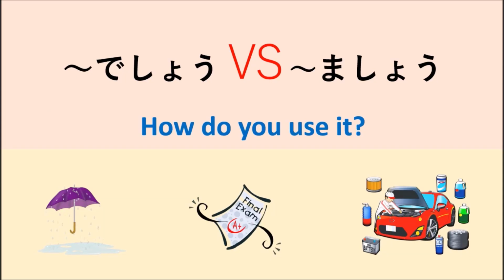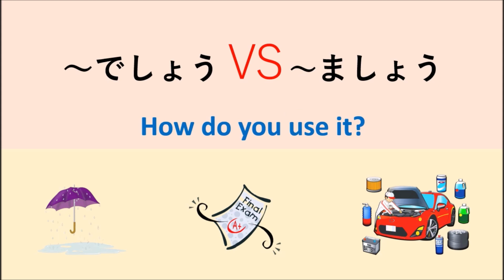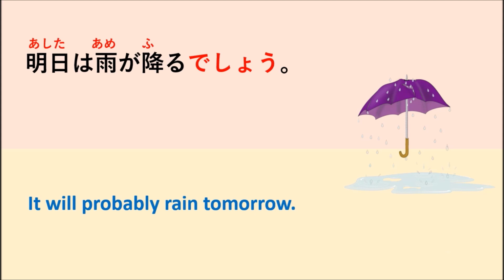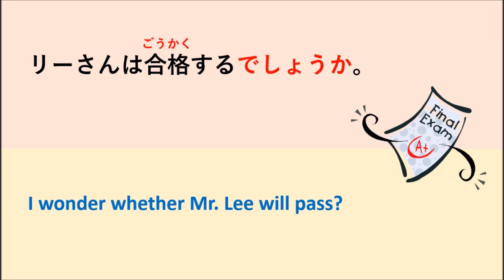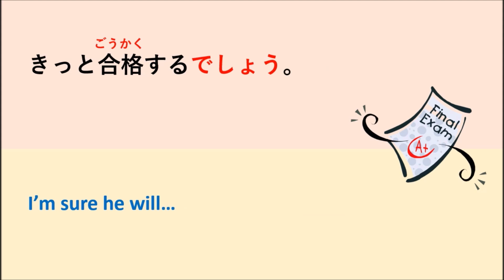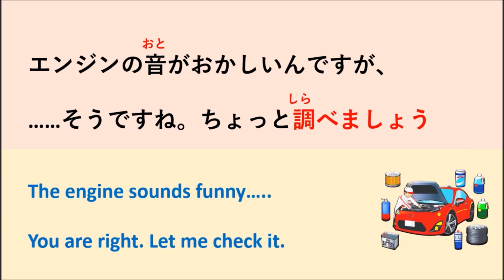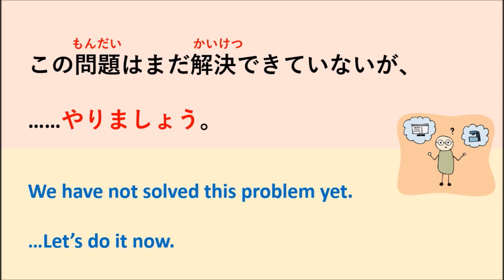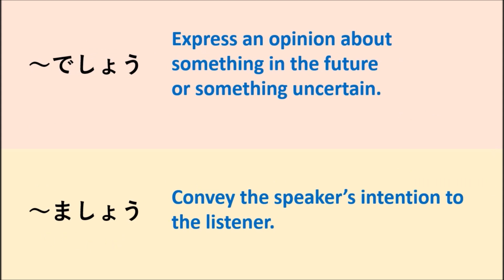How do you use " ~でしょう VS ~ましょう " || " Deshou VS Mashou " In Japanese Language.